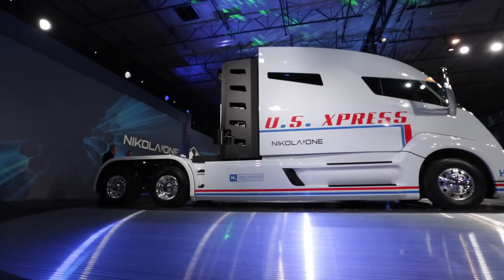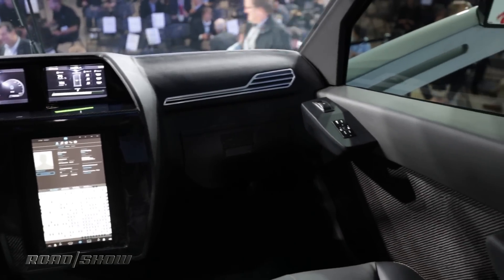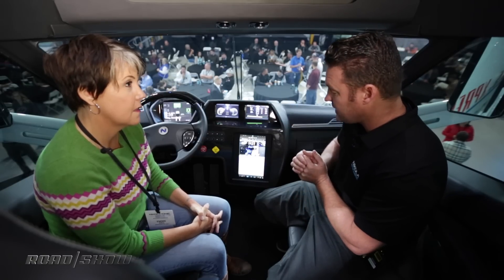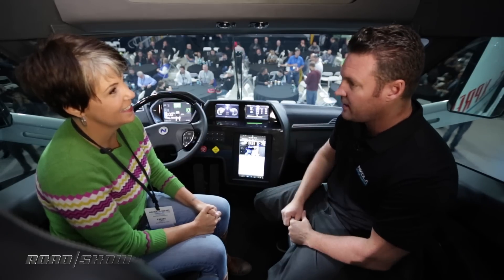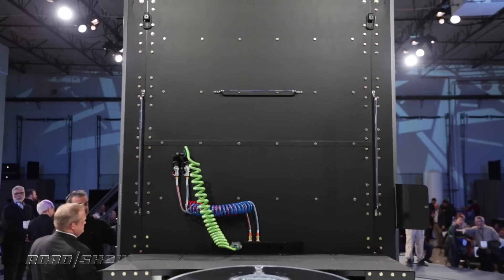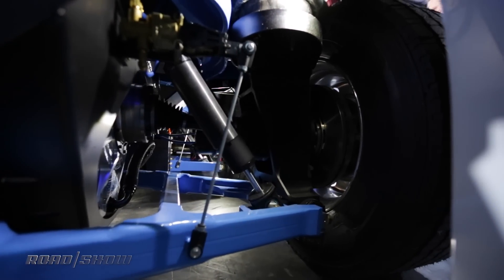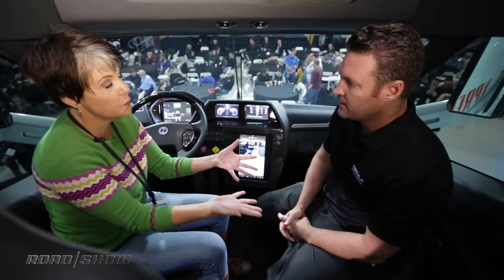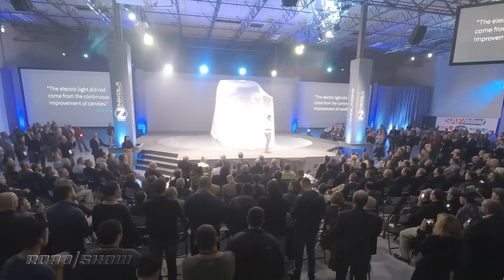Inside the Nikola One hydrogen-electric semi-truck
We sit down with Nikola Motor Company CEO Trevor Milton to get the skinny on this zero-emission hauler.